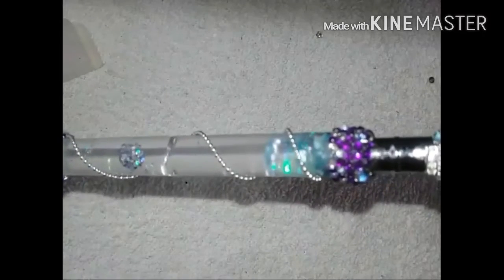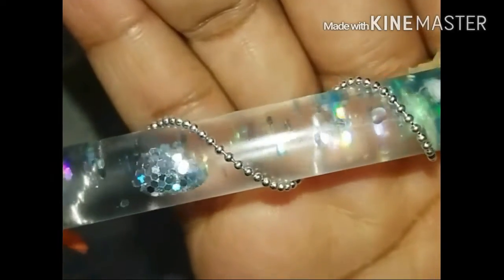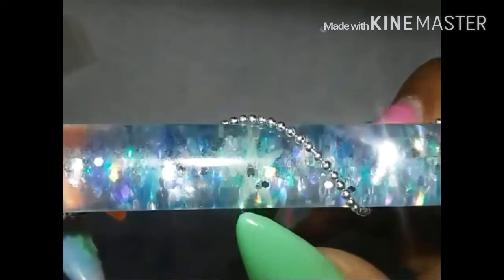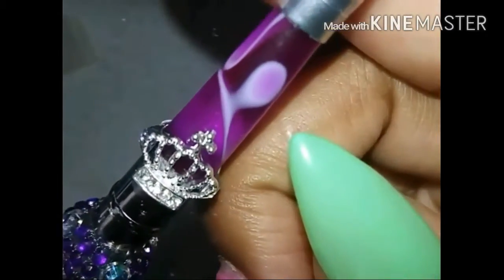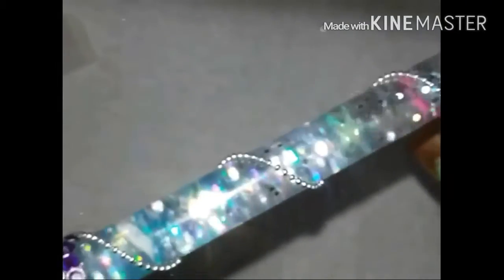Flashback Friday||How I Made My Aquarium Brush Using Gel 🐠🐚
OPEN ME

Hey Loyalty Squad 💪🏾 if you'd like to donate a lil something towards our videos please feel free by following the link we would greatly appreciate it 💕

AND

If you'd like to send fam mail plz feel free 💕 love you guys
Interested in sending us things?
We no longer have a P.O. Box because no one was sending us anything for a year and I refuse to pay for a P.O. Box  when no one sends anything and it's a waste of money.

Please support my sister's channel, she does makeup, wigs, tutorials, challenges etc.